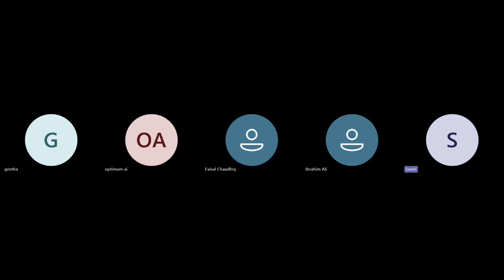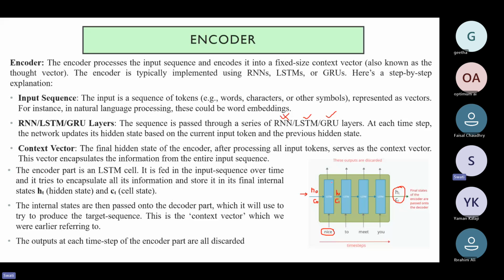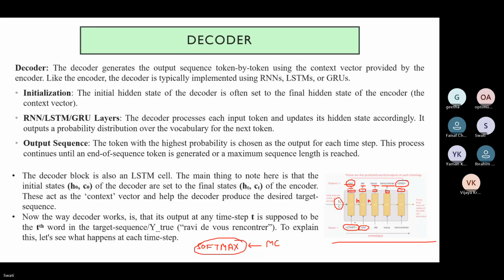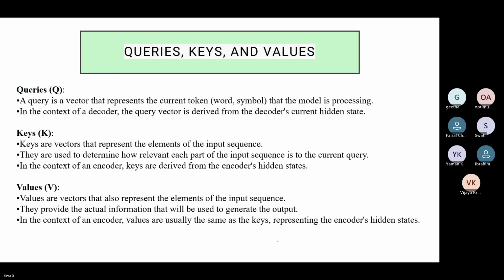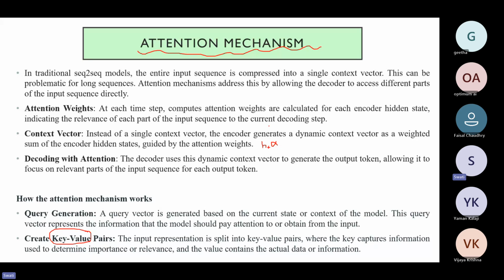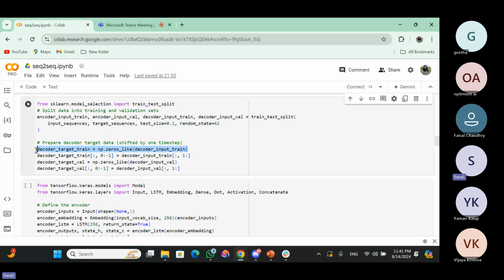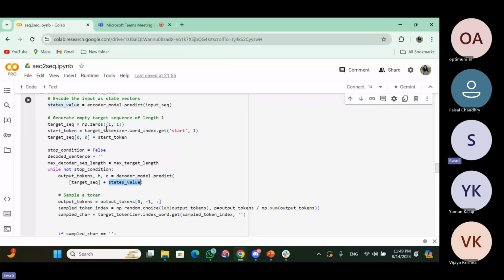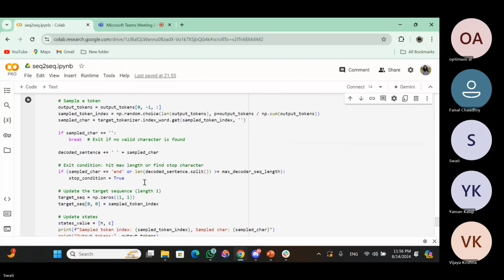Mastering Sequence Modeling: Seq2Seq Architecture with LSTM and Attention | LLM's Prerequisites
Description: Unlock the power of sequence modeling with this comprehensive tutorial on Seq2Seq (Sequence-to-Sequence) architecture! In this video, we dive deep into the fundamental concepts of sequence modeling, exploring how Seq2Seq architectures work and their applications in various NLP tasks.

What You'll Learn:

SequenceModeling : Understand the basics and importance of sequence modeling in NLP and other AI applications.
Seq2SeqArchitecture : Get an in-depth explanation of Seq2Seq models, their components, and how they are used to transform one sequence into another.
EncoderDecoder Mechanism: Learn how the encoder and decoder components work together to process input and generate output sequences.
lstm Networks: Explore how Long Short-Term Memory (LSTM) networks are used within Seq2Seq architectures to handle long-term dependencies.
AttentionMechanism : Discover the attention mechanism and how it enhances the Seq2Seq model's performance by focusing on relevant parts of the input sequence.
Full Seq2Seq Architecture: Walk through a complete Seq2Seq model with LSTM and attention, from input processing to output generation.
Project Demo: Watch a practical project demonstration showcasing the application of Seq2Seq architecture in a real-world scenario.